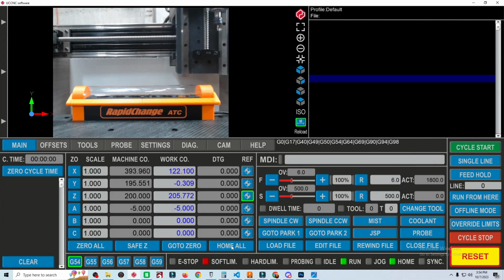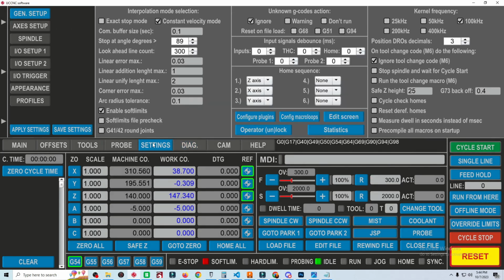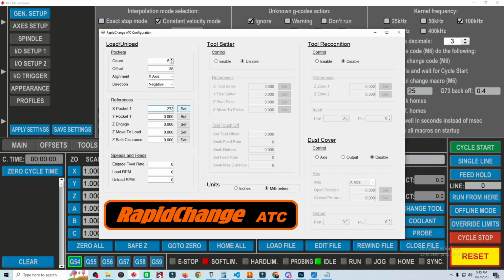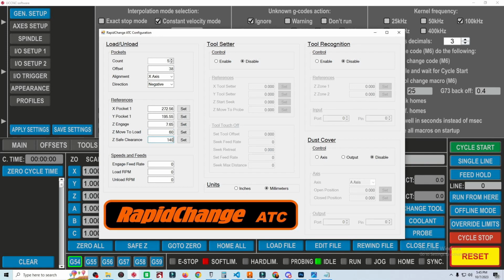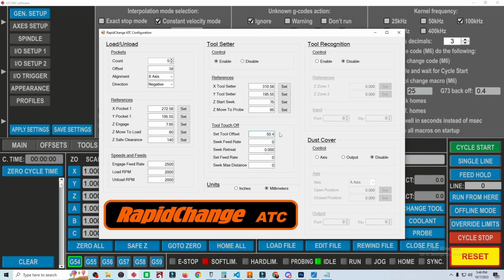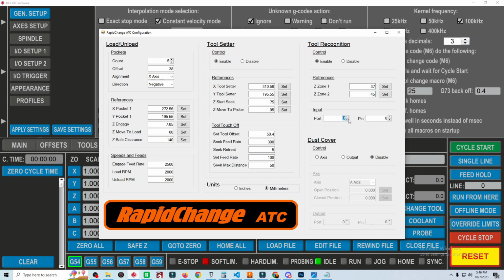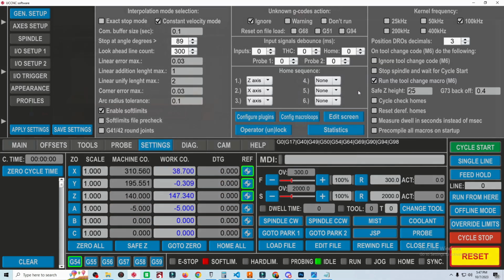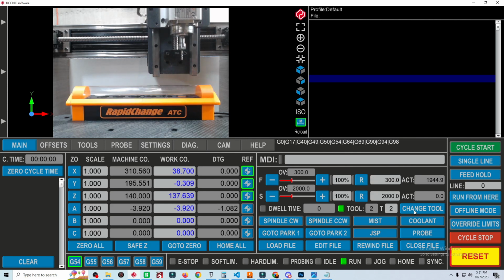UCCNC Plugin for RapidChange Automatic Tool Changer/ Affordable automatic tool changer.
The RapidChange Automatic Tool Changer magazine for VFD spindles is a cost effective, reliable alternative to ATC  Spindles!

Upgrade your CNC machine to Automatic Tool Change without the high cost of an ATC spindle. The patent pending RapidChange ATC magazine is designed to work with your CNC machine utilizing your existing VFD spindle to make automatic tool changes, Saving you valuable time and hassle while rapidly changing your work flow and profit margins.